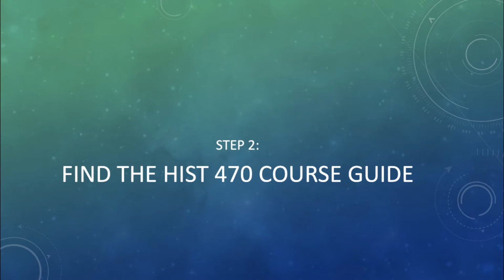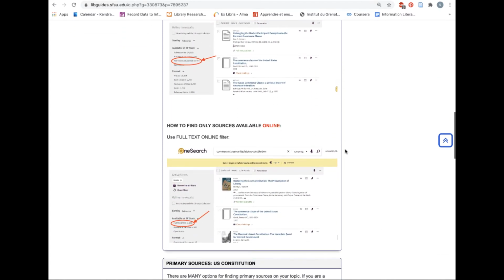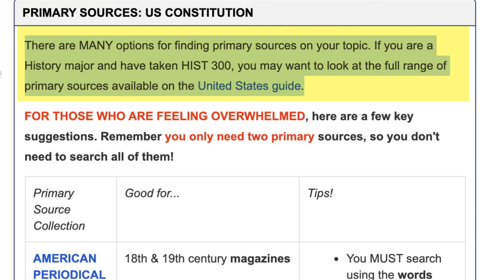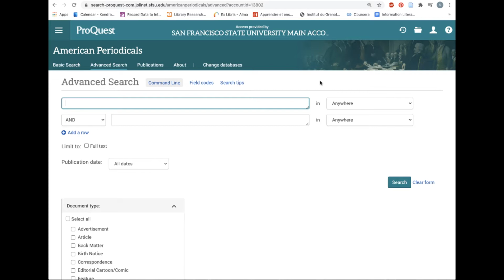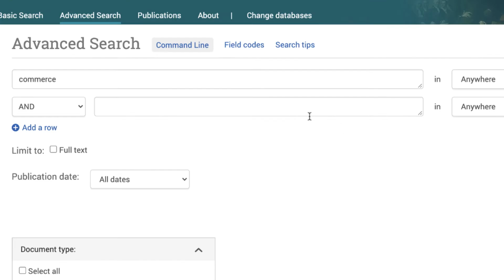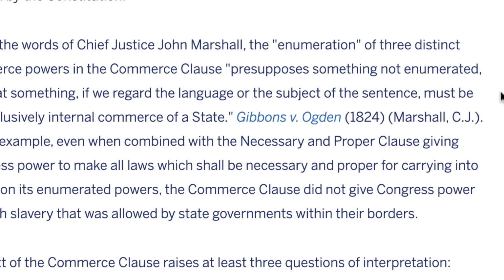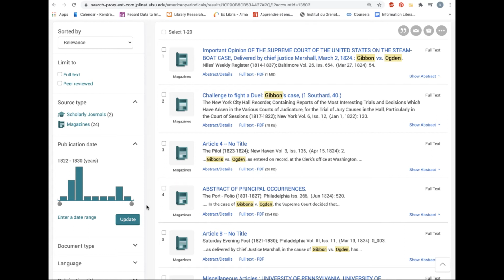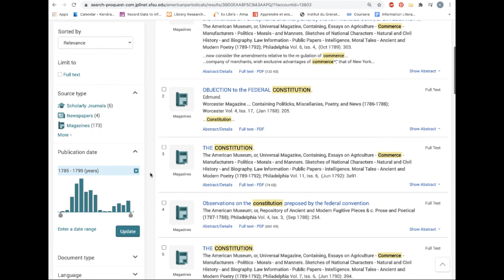Intro to History Research for HIST 470 (SFSU)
Quick tutorial that demonstrates how to find secondary and primary sources for History 470 (US Constitutional history) at San Francisco State University.